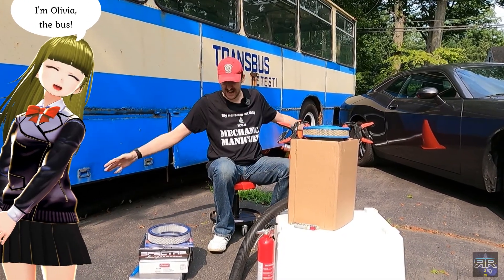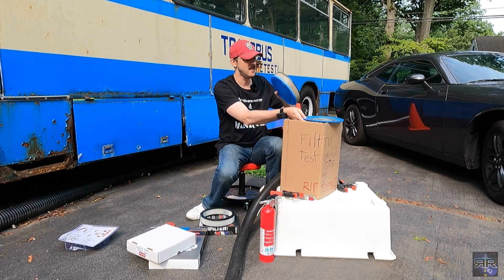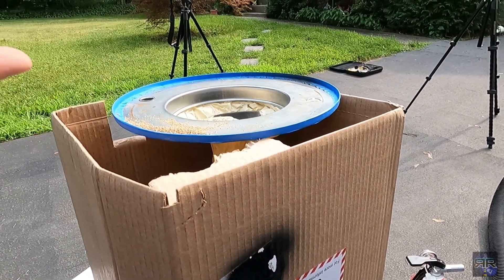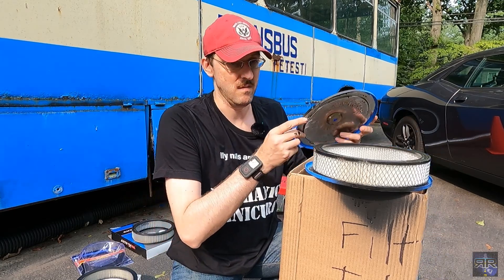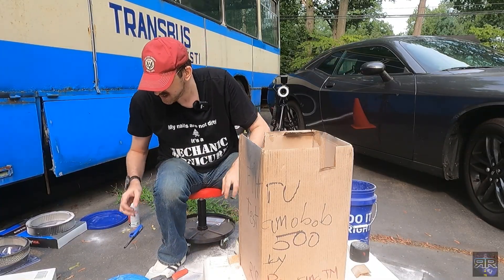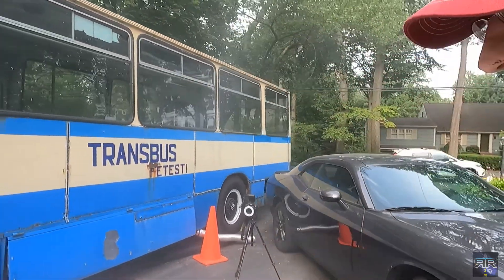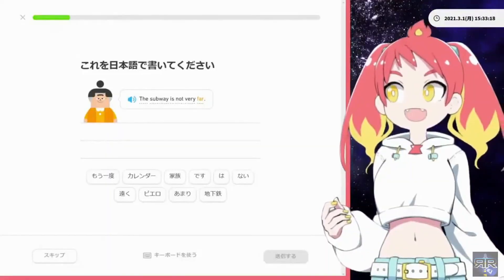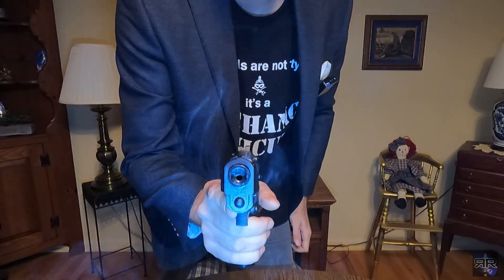The most IMPORTANT air filter test if you have a carburetor! Backfire test Ep 97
(Amazon UK link!)

We all know how important air filters are to engines. Testing how filters can handle dust, sand and even paint is valuable information, but let’s face it, others can perform these long term tests better. But why do they never focus on the number one problem carbureted cars have with air filters?

Back fires can lead to catastrophic engine failure. How? Simply by burning a hole in the filter material, it allows debris inside your engine that will cause serious damage. So this is why I wondered, which air filter brand is the best, and not only that, but I test a cloth reusable/washable style filter and put them all through extreme testing.

I pick up every single 9-10 inch filters I can find, the Spectre 4805, Spectre 2606, Autoextra 619 and the Edelbrock 1218. The sand test measures to see how fast the filters will clog as well as showing any tears in the filter fabric. The paint is a much more harsh test, to show how much debris the filters can remove from a suspension or humid dirty environment.

Engine vacuum is simulated by the shop-vac vacuum, connected to the test rig, and each filter gets put through the tests. I do go over each filter at this stage, before moving on to the most important test.

Using starting fluid (ether) I spray inside the filter and the filter housing, simulating the conditions of a backfire, where reverse vacuum pushes fuel air mixture back up through the carburetor. Ignition from poor valve time allows the flame from the cylinder head to travel up the intake, through the carb and into the filter housing. This cannot be avoided at times, so I thought it would be interesting to see how well does a filter stand up.

Please watch the whole video because I do include the bloopers and a funny/serious skit about how the T-shirts and merch are being stolen. Not poor enough I guess!

0:00 Intro
1:00 Fake Tshirts
1:34 The setup, sand and paint test
2:31 Spectre Performance 4805 package
2:45 Test rig setup-air cleaner and vacuum hose
3:02 Spectre 4805 size, sand and paint test
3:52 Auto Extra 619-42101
4:25 Edelbrock 1218 Pro-Flo
5:01 Spectre SPE-HPR2606
5:26 Shop-vac vacuum hose setup
5:54 Sand and paint test results
7:48 Surprise test
8:51 I set my driveway on fire! Backfire test
10:05 Leaner mixture bigger fire!
10:53 You can’t blow out a fire
12:20 Surprise fire test
13:11 Extinguisher aftermath
13:27 Backfire test results and why its important
15:50 Il Cappo Meccanico
17:43 10W40 is thicker than blood!
18:00 Fire extinguisher cleanup
18:34 Bloopers

If you want to help support the channel grown, to see more unloved cars, trucks and buses being saved from the crusher, more cool videos, torture tests and reviews, check out our SubscribeStar page!

If you look below, you’ll see all the other cool merch, from hoodies, to tank tops and MORE!